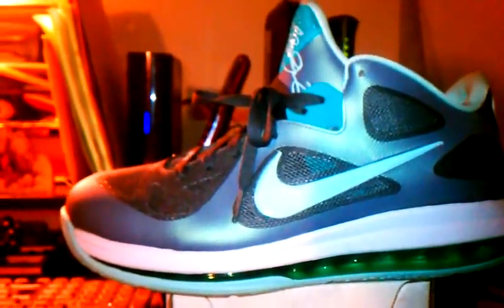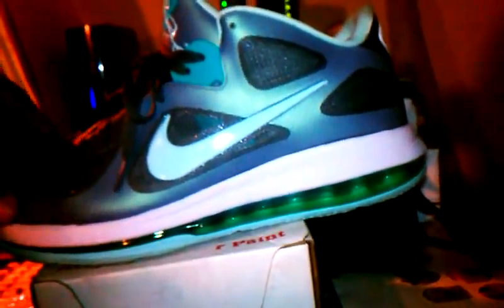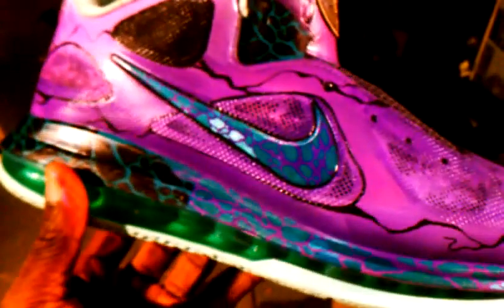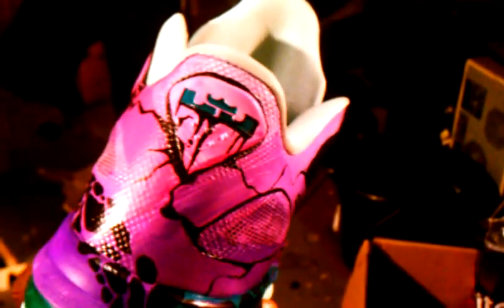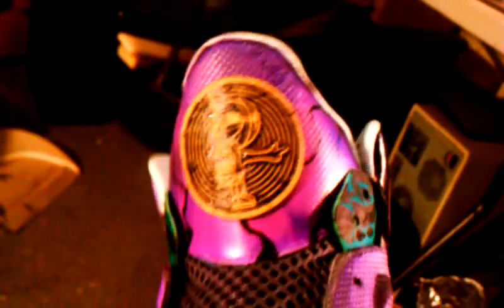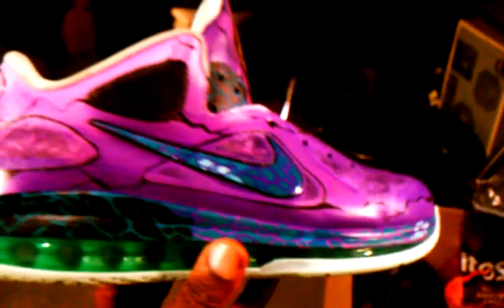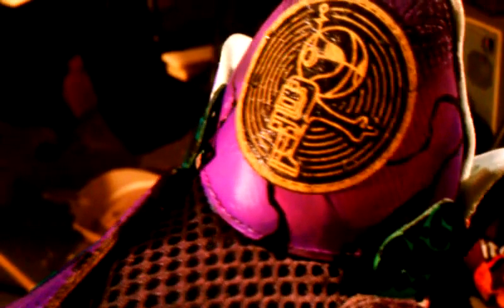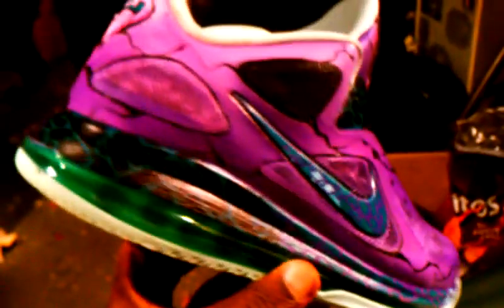Custom lebron 9 lows